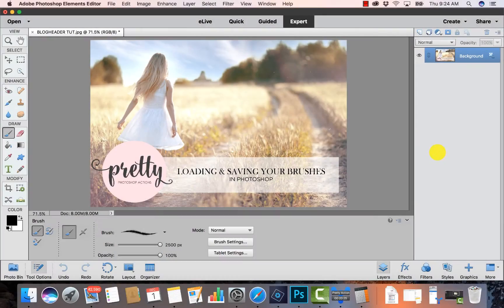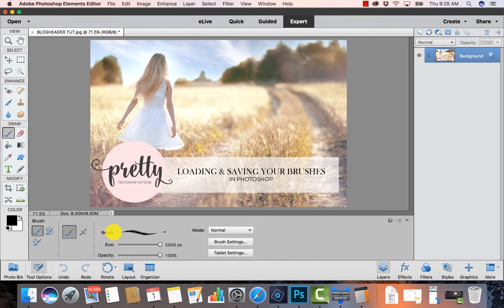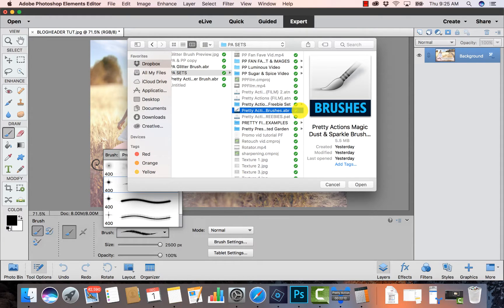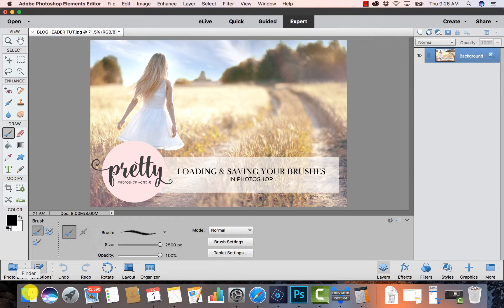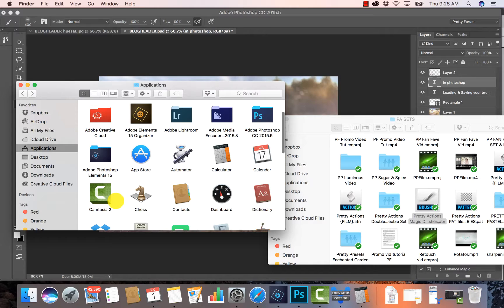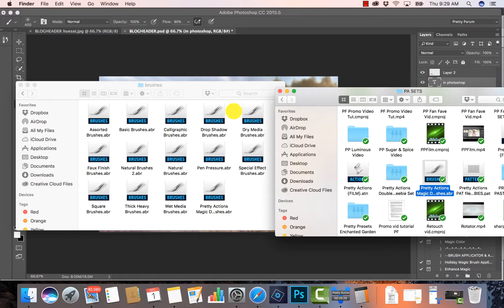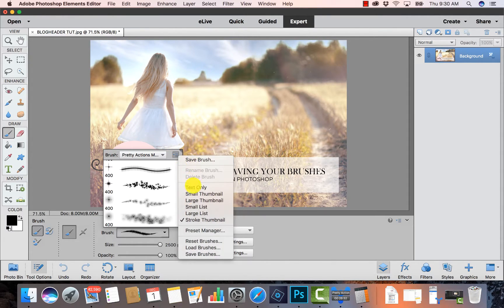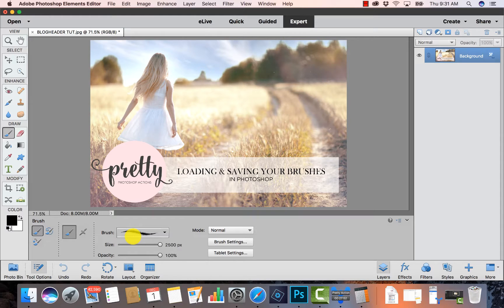Install and Save your Brushes in Elements | A Photoshop Tutorial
Watch as we show you step-by-step how to install and save your brushes in Photoshop Elements.